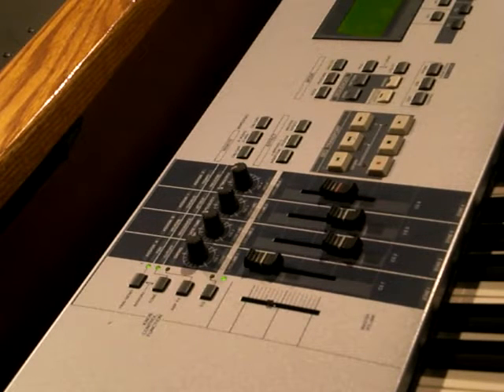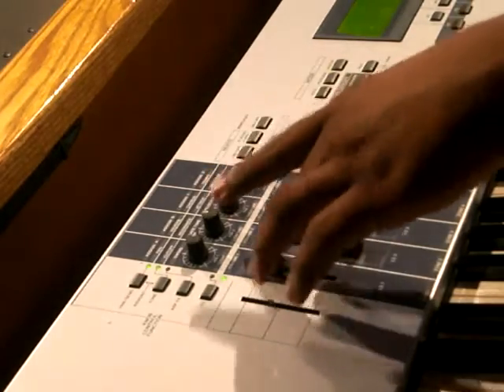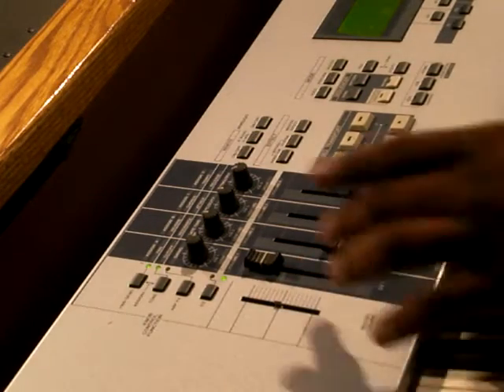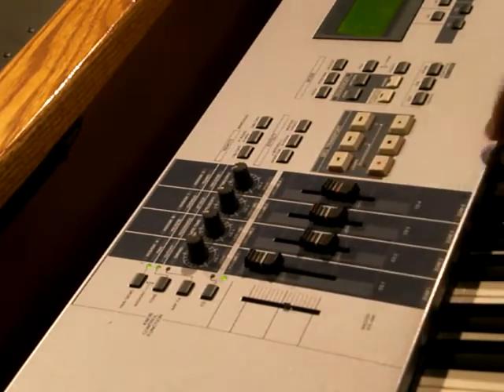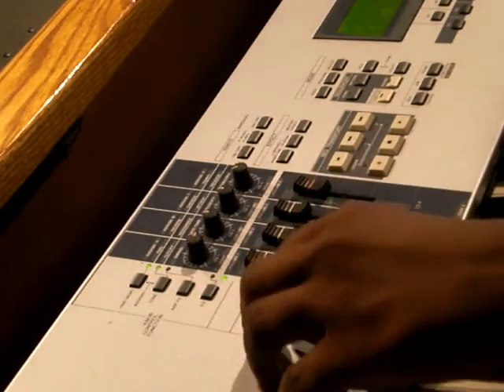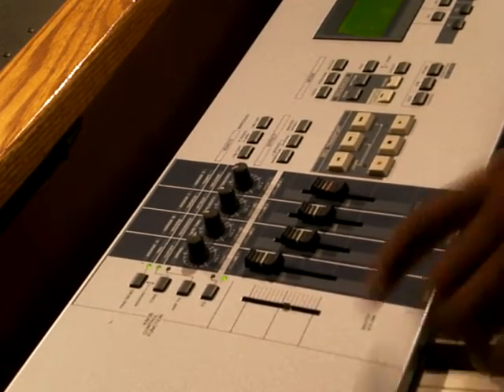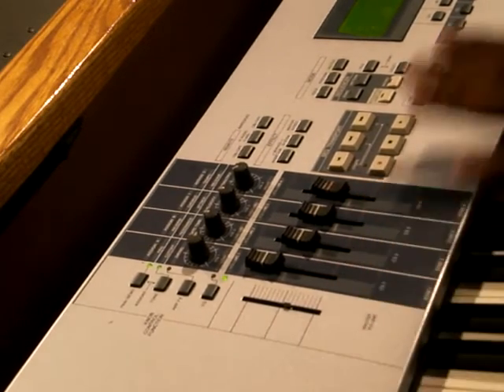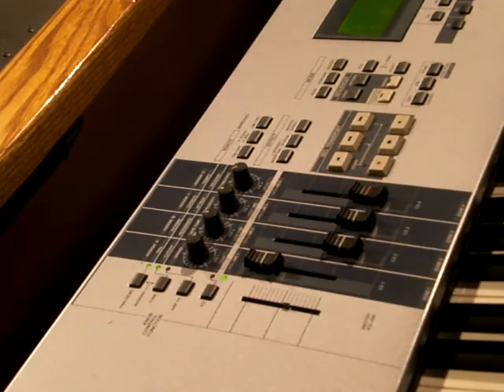Gospel Organ: Using the Sliders as Drawbars on the Yamaha Motif's Organ Mode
Using the Sliders as Drawbars on the Yamaha Motif's Organ Mode